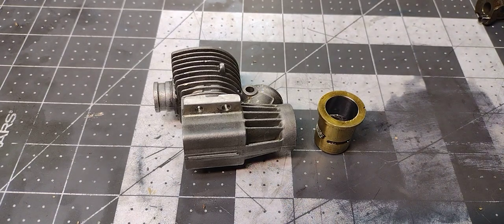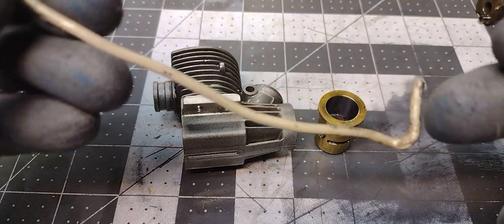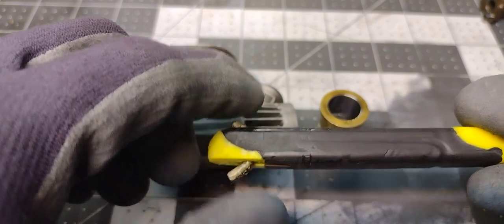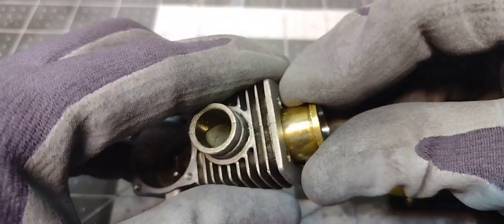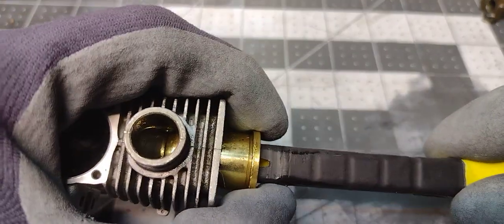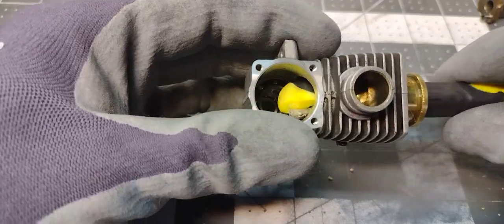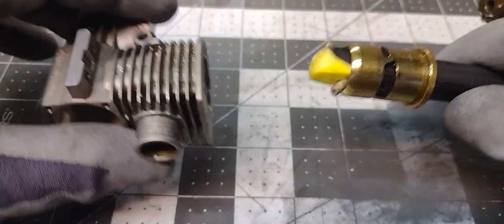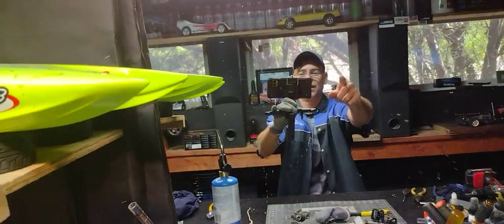Nitro Engine Sleeve Removal Tool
JOIN US IN OUR QUEST TO : MAKENITROGREATAGAIN ~~!!!~~

1/5 scale
ASSOCIATED RC
4wd rc truck
5ive losi
5t losi
Amain Hobbies
axial rc
baja rc truck
big remote control cars
cheap rc trucks
cool rc trucks
discount rc trucks
electric rc cars
electric rc trucks
extreme rc
future remote control cars
gas rc trucks
horizon hobby
horizon hobby
horizon hobby losi
horizon losi
horizon rc cars
horizon rc trucks
hpi
hpi
hpi baja
hpi hellfire
hpi racing
hpi rc
hpi rc cars
hpi savage
hpi savage x 4.6
latest remote control cars
little rc trucks
lois rc
losi 2
losi 22
losi 5
losi 5 t
losi 8 t
losi 8ight t
losi 8ight t 2.0
losi 8ight t rtr
losi aftershock
losi australia
losi baja rey for sale
losi body
losi canada
losi dealers
losi eight
losi eight t
losi electric
losi facebook
losi five
losi for sale
losi horizon
losi horizon hobby
losi kit
losi logo
losi lst2
losi micro
losi micro sct
losi micro t
losi micro t rc car
losi mini t
losi mini t upgrades
losi news
losi nitro
losi on road
losi products
losi r
losi r c
losi racing
losi remote control
losi singapore
losi speed t
losi t
losi ten t for sale
losi tires
losi tlr
losi uk
losi xx4
losi xxt
losi xxx
losi xxxnt
lost rc
LRP NITRO ENGINE
lrp rc
KYOSHO
KYOSHO GT
KYOSHO GT1
KYOSHO GT2
KYOSHO GT3
KYOSHO V ONE
KYOSHO V ONE R
KYOSHO V ONE RR
KYOSHO V ONE RRR
mini rc trucks
minnie remote control car
model rc trucks
mud rc trucks
nemo losi 2
nemo losi ls
nemo losi review
nemo losi tent
new losi
new losi 5ive t
new rc trucks
newest rc trucks
nikko remote control car
nitro rc car
nitro fuel
Nitro Engine
NITRO TIPS
NITRO TECH
NITRO MODIFIED
NITRO GLOW STARTER
NITRO TOOLS
NITRO STARTER BOX
NITRO AIR FILTER
NITRO TIRES
MUGEN
MUGEN K2X
MUGEN MTX
MUGEN MTX4R
MUCH MORE RACING
online remote control car
petrol rc trucks
popular remote control cars
racing rc cars
racing rc trucks
RB CONCEPTS
RB NITRO ENGINE
rc bodies
rc car racing
rc car remote
rc cars trucks
rc crawler
rc drift
rc electric cars
rc hpi
rc market
rc mart
rc mini truck
rc monster truck
rc race cars
rc racing
rc tamiya
rc traxxas
rc truck 2016
rc truck 4wd
rc truck kits
rc truck mud
rc truck parts
rc truck price
rc truck racing
rc truck sale
rc trucks australia
rc trucks canada
rc trucks cheap
rc trucks com
rc trucks edmonton
rc trucks electric
rc trucks gas
rc trucks india
rc trucks uk
rc truggy
rc vehicles
rc10 remote control car
RCR MODIFIED
RCRENEW.COM
RC RESORTATION
remote control car images
remote control car making
remote control car price
remote rc car
revo rc
SWORKS
SERPENT RC
scale rc trucks
sct rc trucks
small rc trucks
stadium rc trucks
tamiya rc
tamiya rc trucks
team associated rc
team horizon hobby
team losi micro t
team losi micro t parts
team losi micro t upgrades
team losi mini t
team tlr
TEAM ORION
tlr
tlr cars
tlr logo
tlr racing
tlr rc
tlr rc cars
top rc trucks
traxxas
traxxas
traxxas 3.3
traxxas 4 tec
traxxas cars
traxxas jato
traxxas jato 3.3
traxxas parts
traxxas rc
traxxas rc cars
traxxas rc trucks
traxxas revo
traxxas revo 3.3
traxxas rustler
traxxas slash
traxxas slash 4x4
traxxas stampede
traxxas summit
Redcat
traxxas t maxx
traxxas trucks
truck rc
truck rc cars
VENOM
vintage rc trucks
www losi
www rc trucks
www remote control cars
xray rc
XRAY RX8.2  / RX8.3  / RX8 VINTAGE RC RACING
KYOSHO RC
CRAZY RC BUILDS Kyosho Inferno
Kyosho Inferno GT
Kyosho Inferno GT2
Kyosho Inferno GT3
NITRO RC CARS
RC CAR TUNING
RC CAR
RCR MODIFIED
MODIFIED NITRO ENGINE
GIMAR
NOVAROSSI
RB CONCEPT
SIRIO